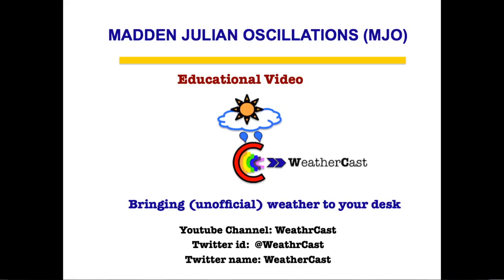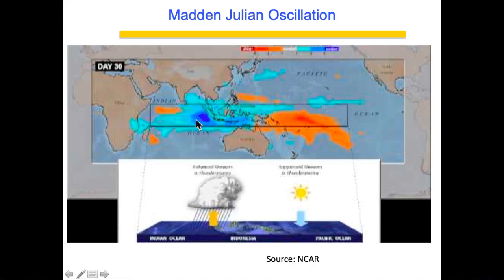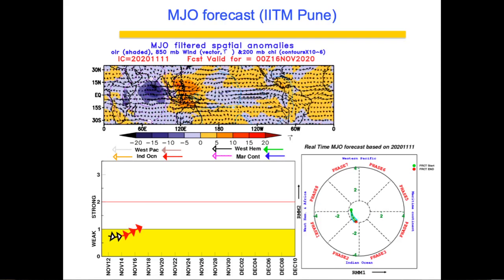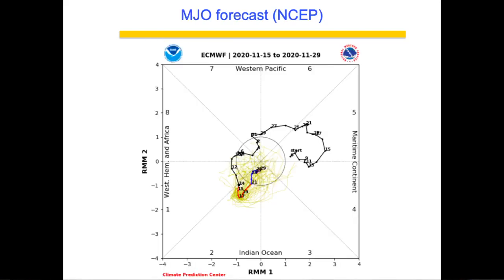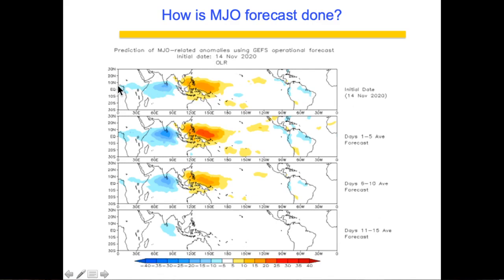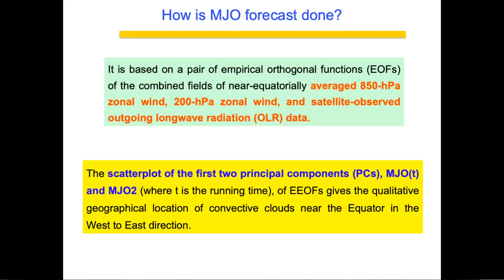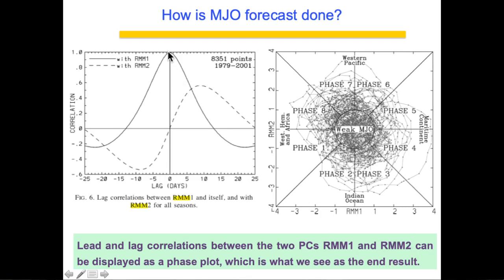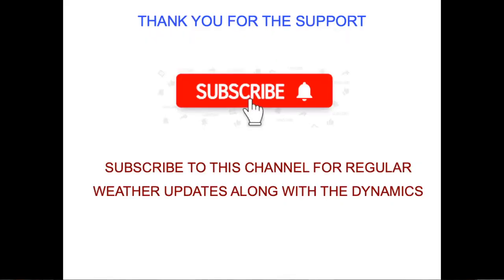Madden Julian Oscillation (MJO)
An educational video on MJO - what is it and how is it forecasted?

[Refer to Wheeler and Hendon (2004) for the complete forecasting methodology].